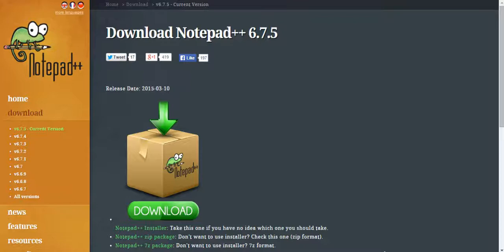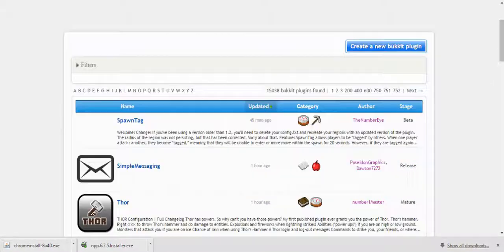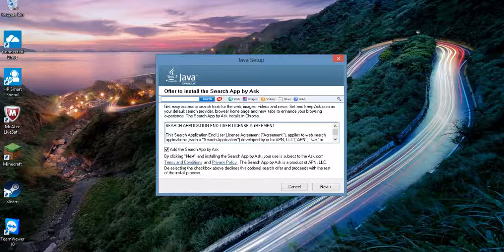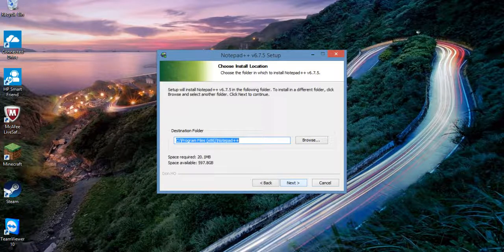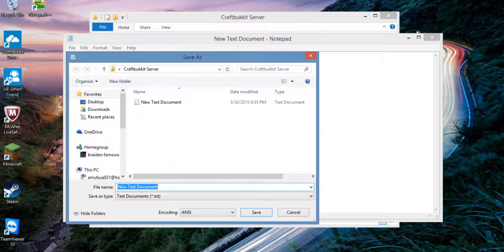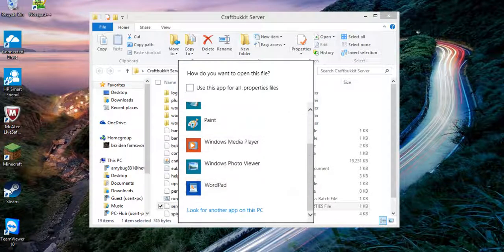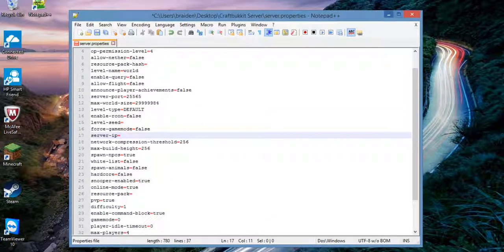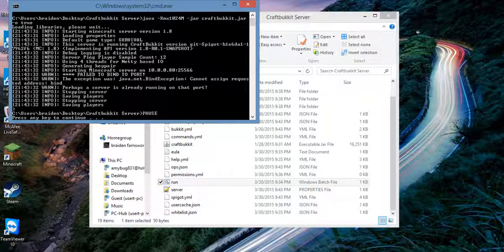How to make a Minecraft Bukkit Server For 1 8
I have skype name is CrafterZ180

Code For The Server java -Xmx1024M -jar craftbukkit.jar -o true
PAUSE